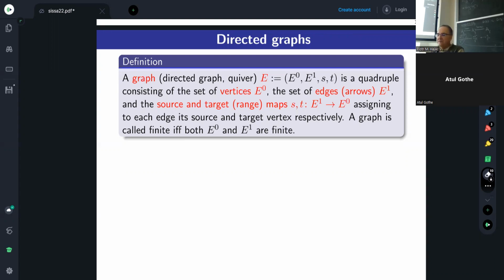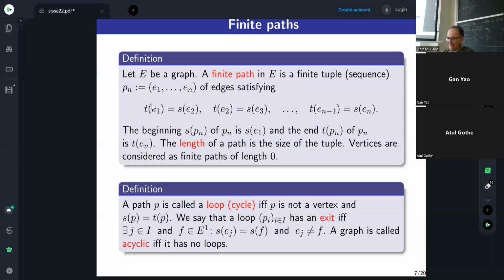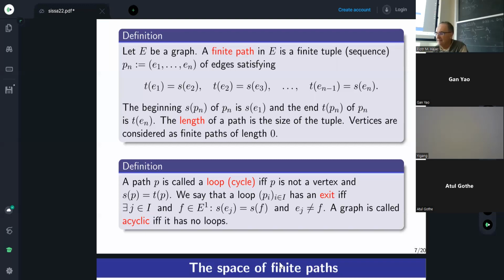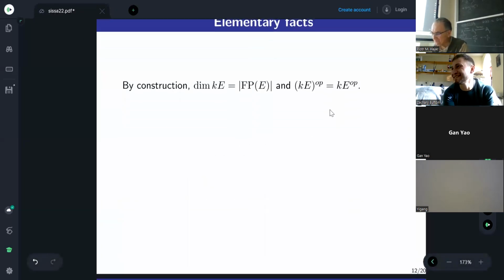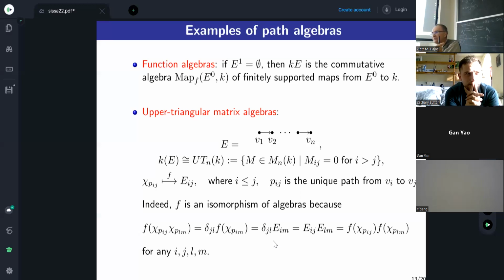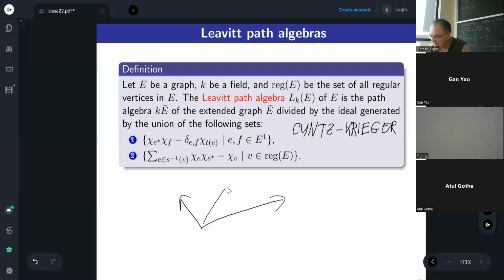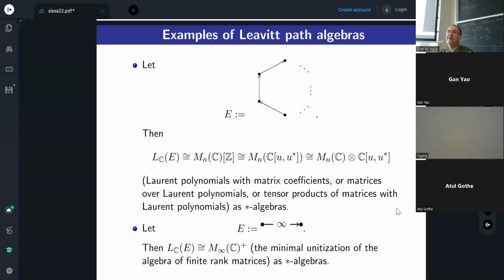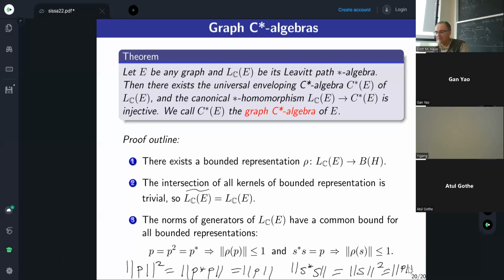25 October 2022